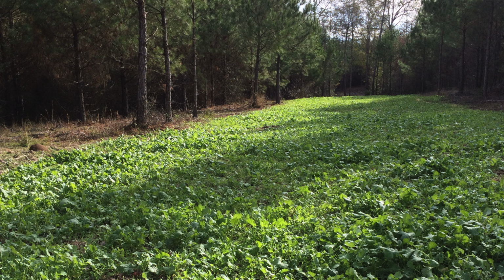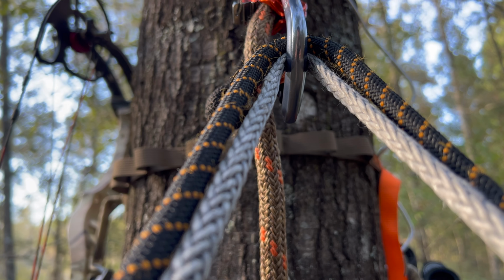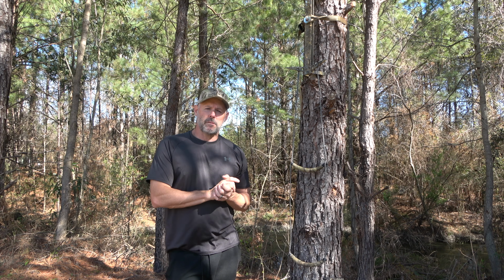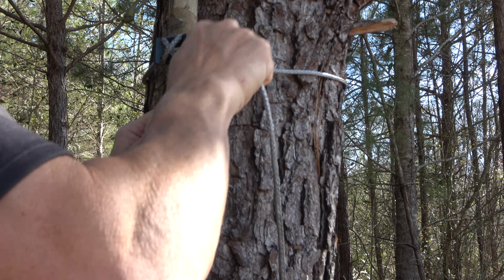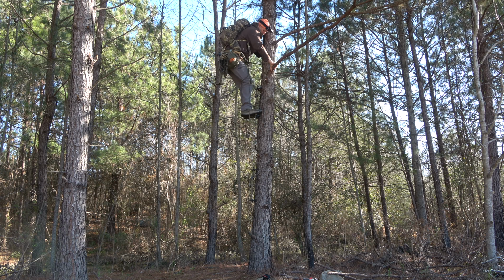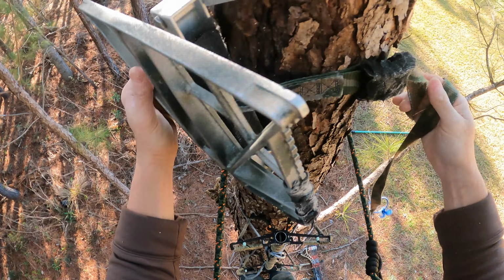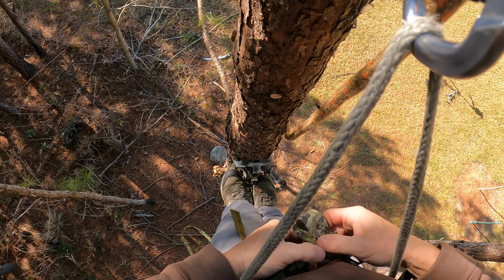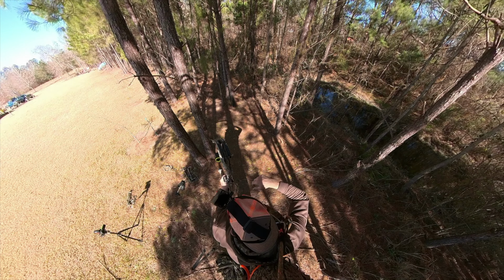stand and saddle hunting 2022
How I saddle hunt vs stand hunting,  different tools for different situations.